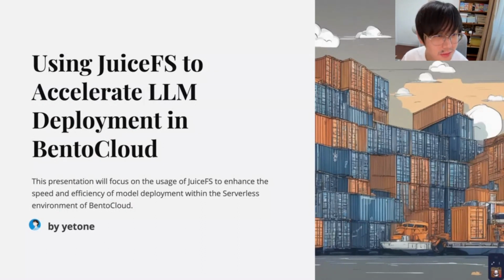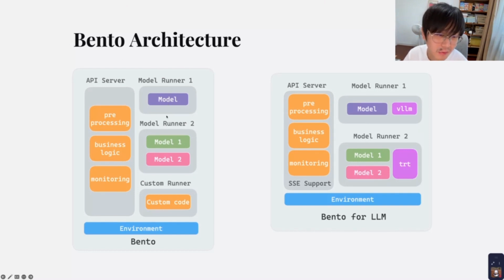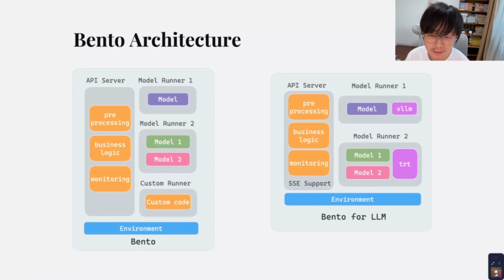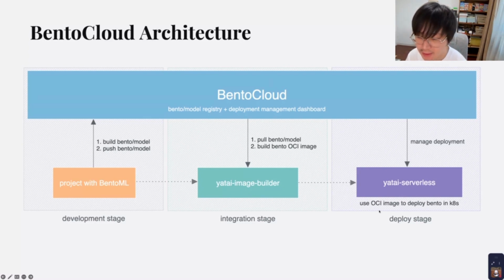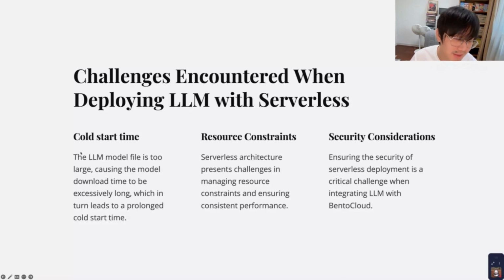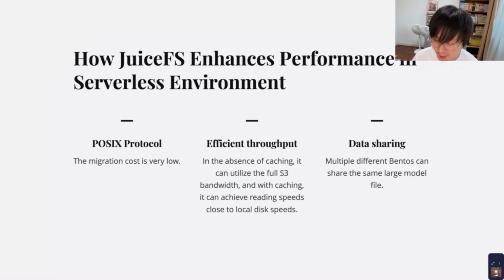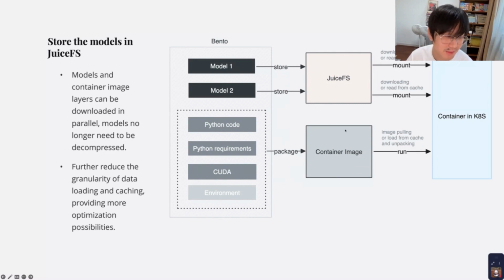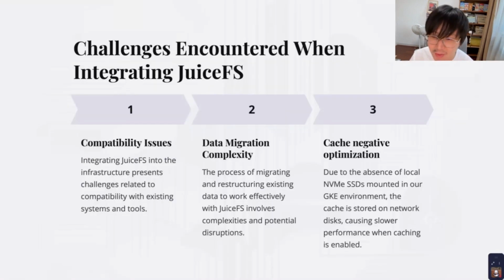BentoML: Reducing LLM Loading Time from 20+ to a Few Minutes with a Distributed File System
Learn how BentoML, a platform for building LLM AI apps, accelerates model loading using JuiceFS in a serverless environment.

00:50｜Introduction to BentoML and Bento's architecture
10:30｜Challenges of deploying LLMs on serverless platforms
13:00｜Why use JuiceFS
17:40｜How we use JuiceFS